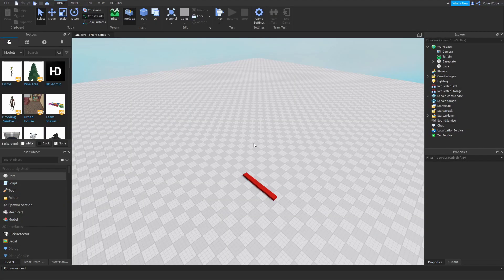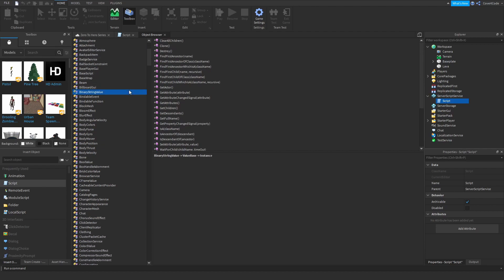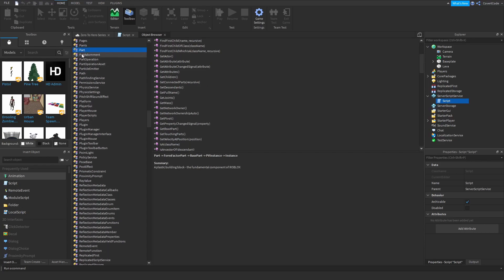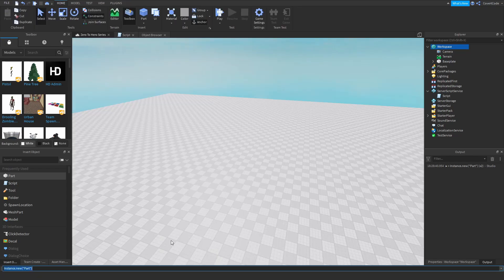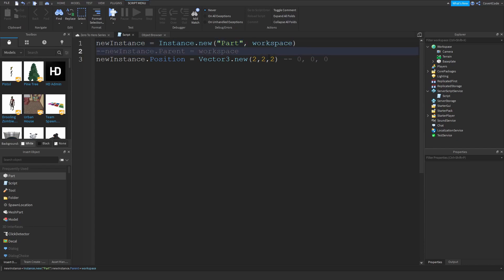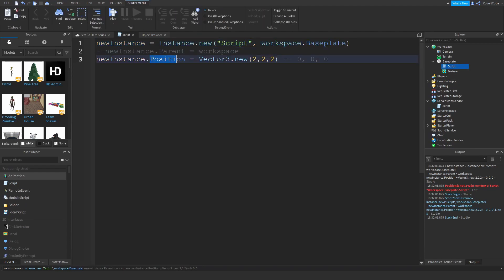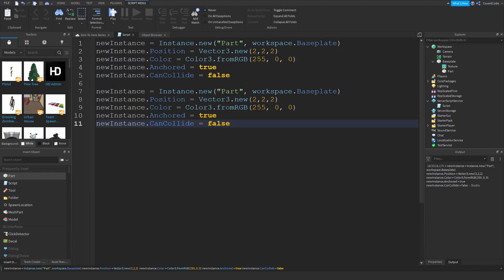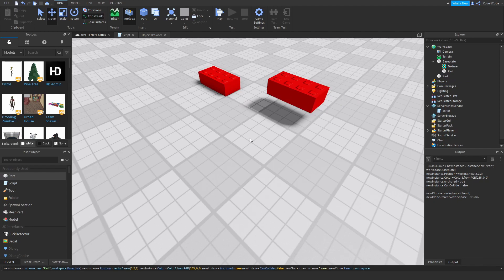ROBLOX How To Script: Instances (Zero to Hero #15)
This video covers how you can start using instances and cloning when you script on Roblox! Instances and cloning are an essential part when it comes to scripting on Roblox! This is part of a series of scripting tutorials which is for beginners who would like to master scripting on Roblox.